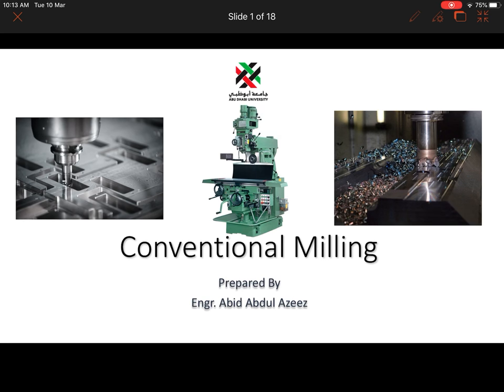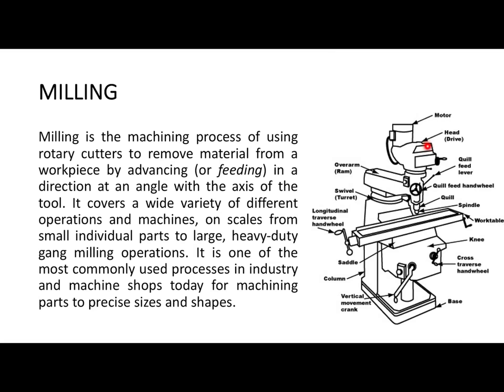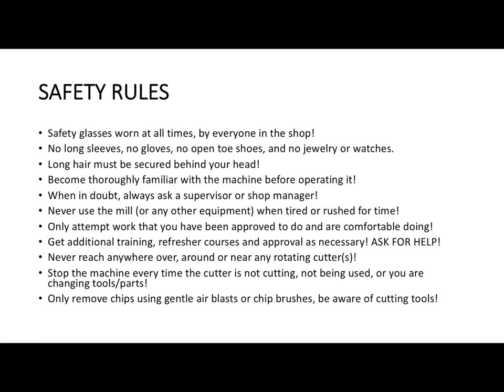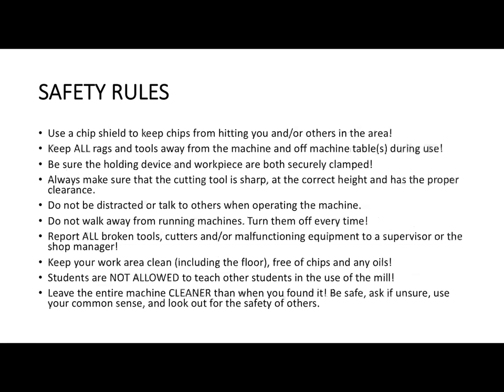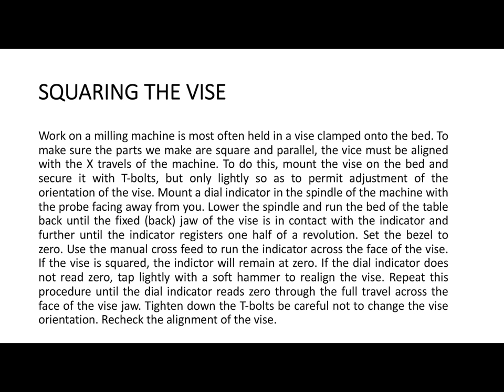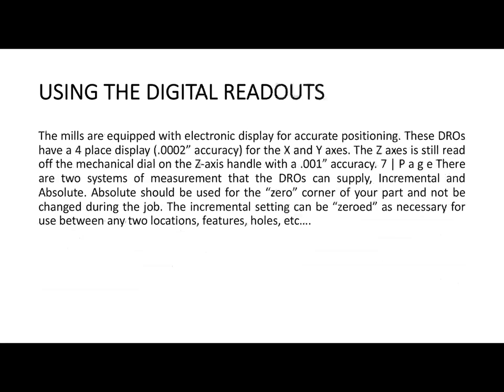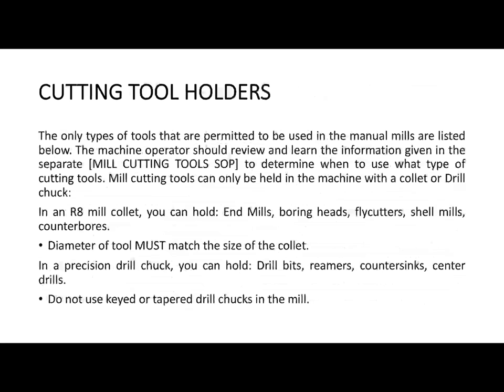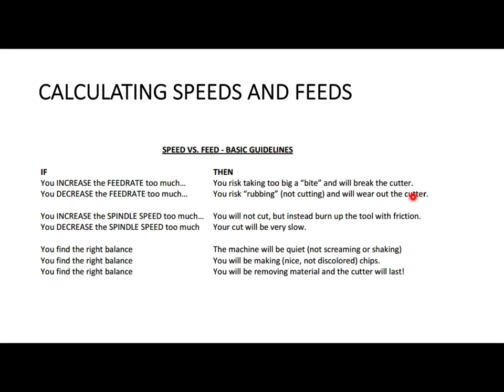Conventional Milling Lecture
Design and Manufacturing Lab Conventional Milling Lecture